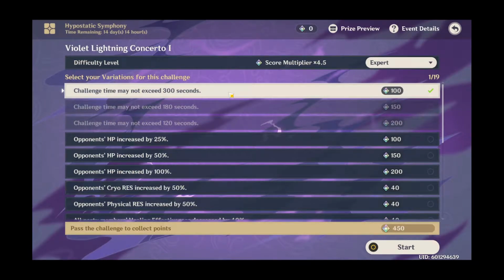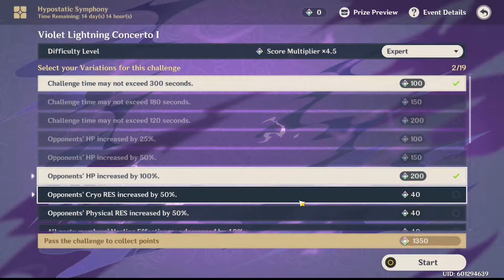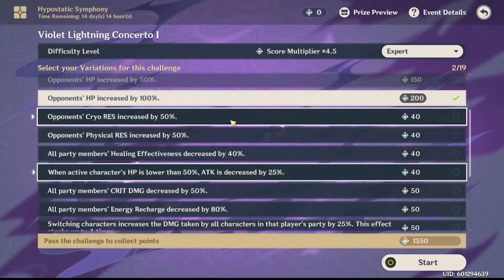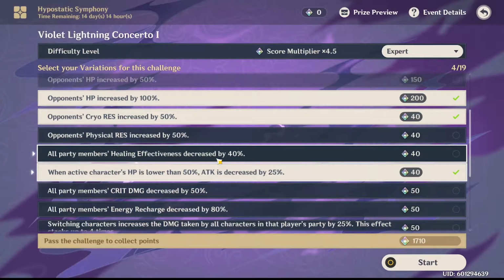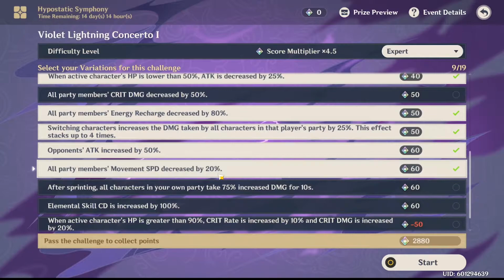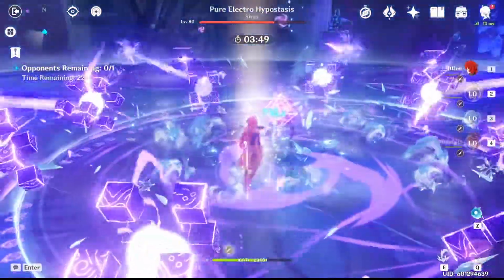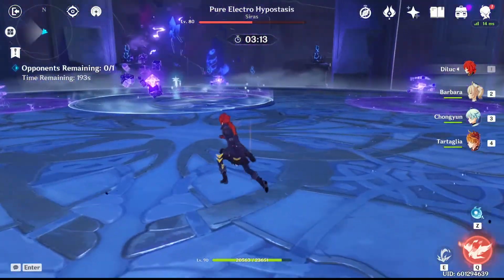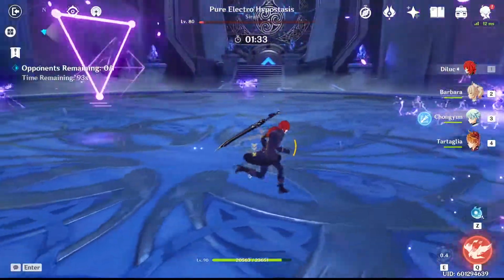Hypostasis Symphony (Electro) Guide and Tips| Genshin Impact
Quick guide on how I did the hypostasis symphony event for the electro boss and which difficulty settings I think are the easiest to cope with.